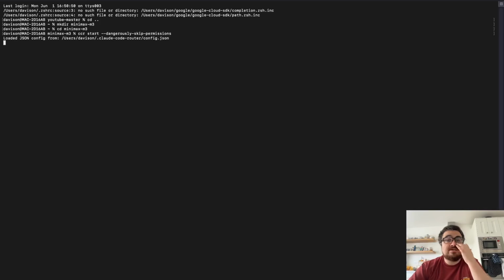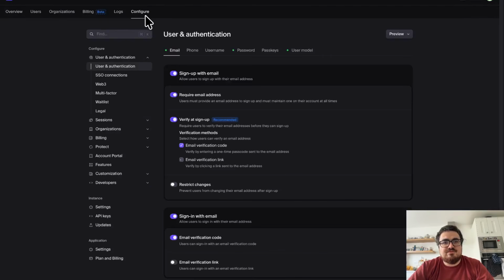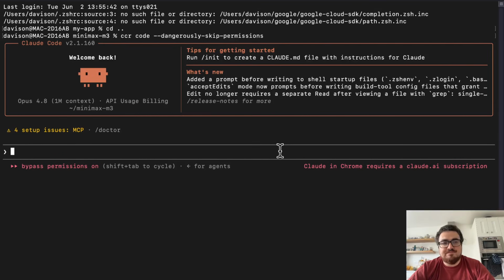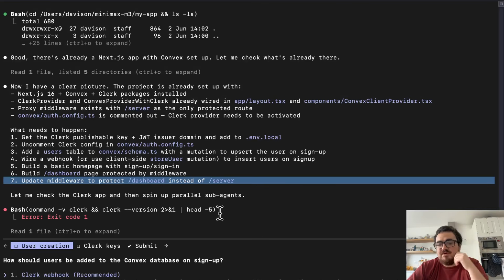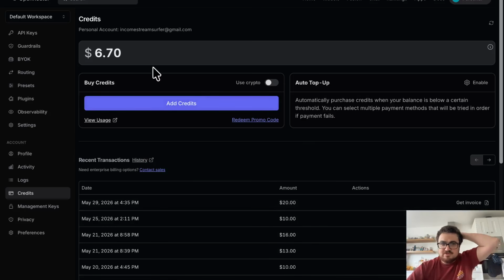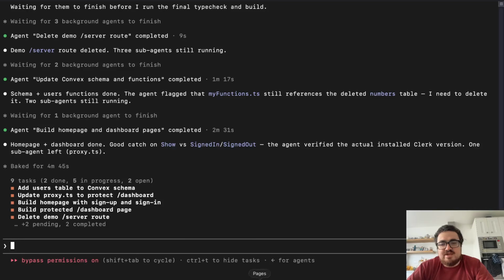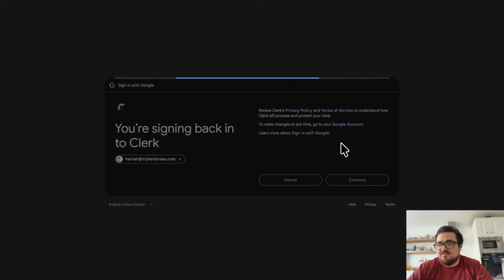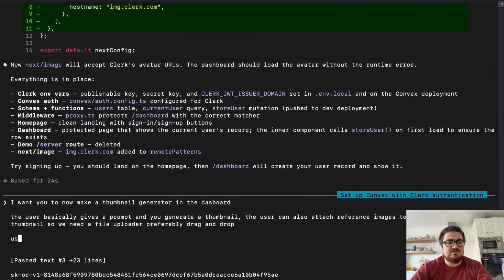MiniMax M3 Just KILLED Opus 4.8 (FOR $1)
This video shows you how to use Claude Code Router And MiniMax M3 to make entire projects for basically FREE

Hamish

MiniMax M3 might actually be on the same level as Opus 4.8 — and I ran it 100% inside Claude Code using Claude Code Router (which is FREE). In this video I give it a real, complicated build: a full Next.js + Convex + Clerk app with authentication, a protected dashboard, users auto-added to the database, AND a working Nano Banana thumbnail generator with drag-and-drop image uploads.

It one-shot the whole thing in under 25 minutes for about $1 in tokens. No open / Chinese model has ever done this for me before — M3 actually plans the task and spins up sub-agents like Opus 4.8 does, instead of jumping in and breaking everything.

🛠️ The stack used in this build:
• MiniMax M3 (the model) — via OpenRouter
• Claude Code + Claude Code Router (CCR) — run any model inside Claude Code, free
• Next.js (frontend)
• Convex (backend / database)
• Clerk (authentication)
• Nano Banana / Gemini image API (the thumbnail generator feature)

💬 The exact command:
ccr code --dangerously-skip-permissions

⚡ Want me to build your website / SaaS / AI tool?
I build marketing sites, admin dashboards, AI tools and SEO-ready websites with Claude Code.
Marketing website build: $2,500 • Complex admin dashboard: +$2,500 • Maintenance + ongoing SEO: $500–600/mo.

⏱️ Chapters:
0:00 Can MiniMax M3 build a FULL project?
0:25 Running MiniMax inside Claude Code (Claude Code Router setup)
1:03 Confirming it's really M3, not Opus (checking the logs)
1:12 Starting the build — Next.js + Convex quickstart
1:32 Setting up Clerk auth (JWT template + Convex)
3:35 Running Claude Code Router (ccr code --dangerously-skip-permissions)
3:44 The prompt: Convex + Clerk, users in DB, protected /dashboard
6:02 M3 plans the task & spins up sub-agents (feels like Opus 4.8)
7:12 Cost check on OpenRouter — is M3 really this cheap?
7:35 Quick word from the sponsor (me — build with Income Stream Surfer)
9:52 Back to it — is M3 actually as good as Opus 4.8?
10:15 Testing the build — sign in with Google
10:36 IT WORKS — first open model to one-shot this
11:23 Verifying the user landed in the Convex database
11:26 Building a Nano Banana thumbnail generator (drag & drop uploads)
12:25 It works — feature built in ~10 minutes
12:55 Final result: full app in under 25 min for ~$1
13:21 Final verdict — MiniMax M3 vs Opus 4.8